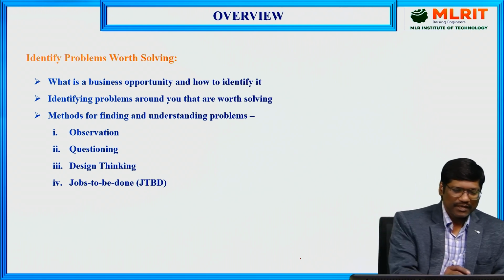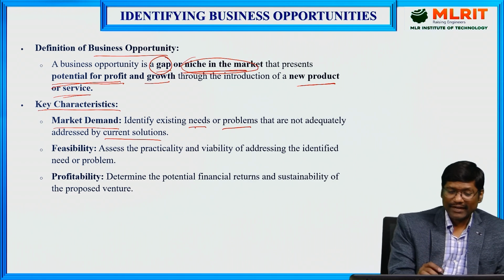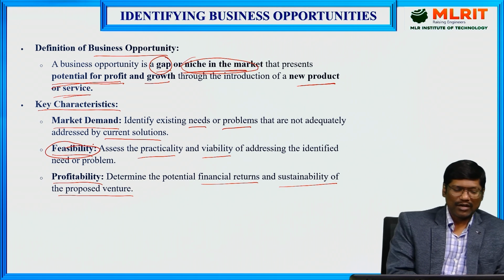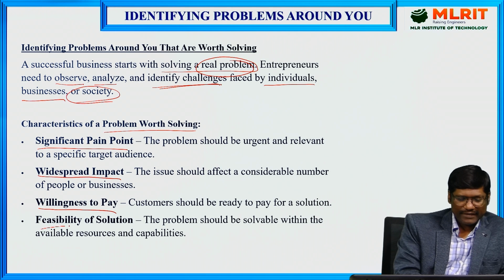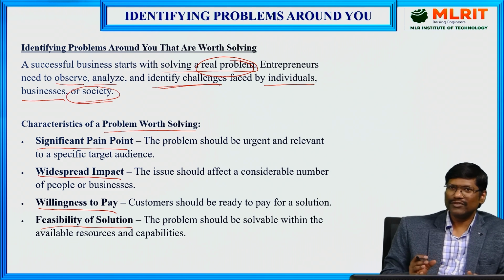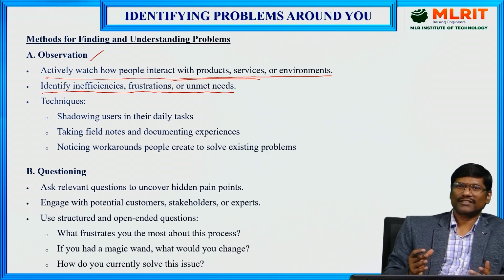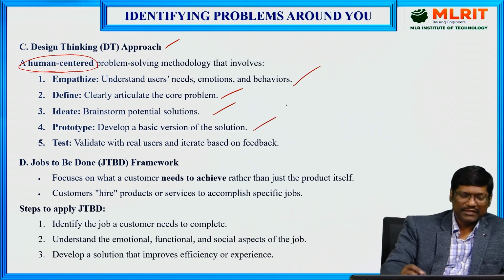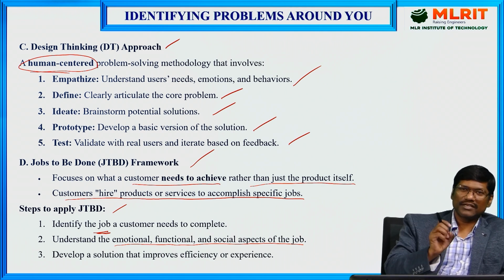LEC02| Basics of Entrepreneurship| Identify Problems Worth Solving by Dr. K. Gagan Kumar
Professor,
Hyderabad.